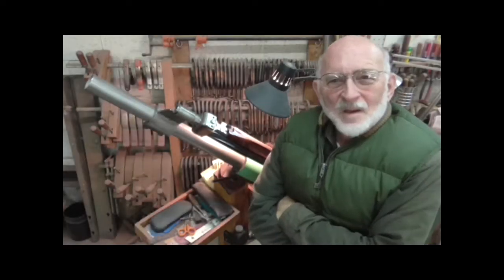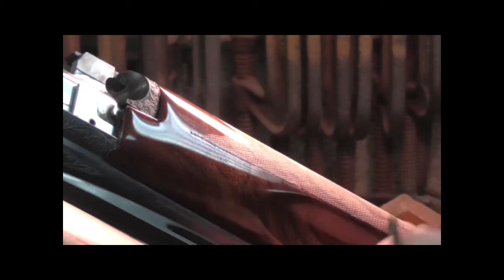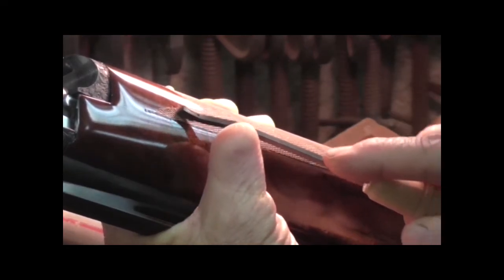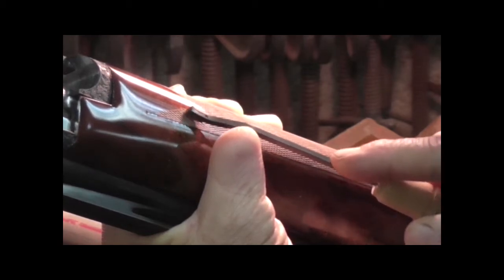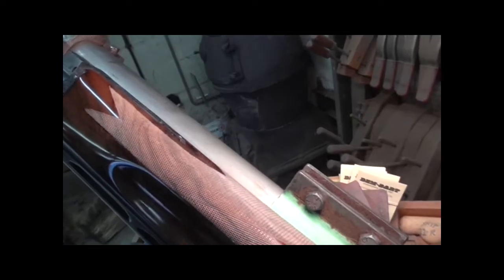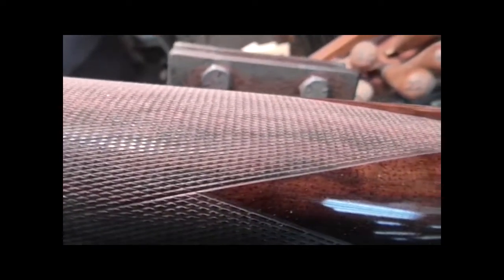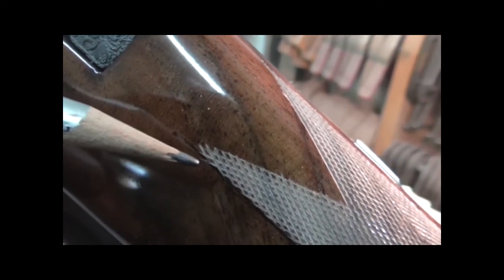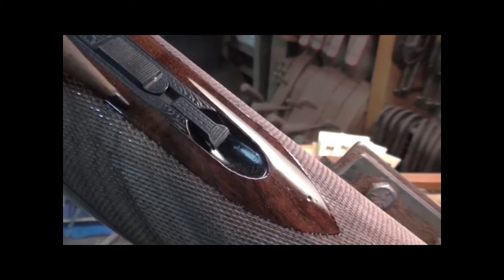E001 Browning Superposed checkering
How to checker a Browning forearm part 1